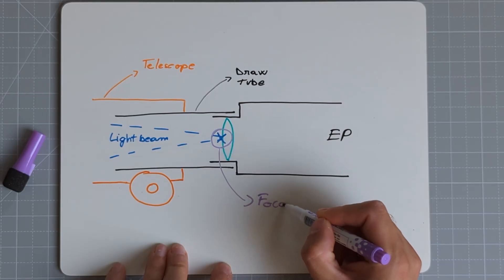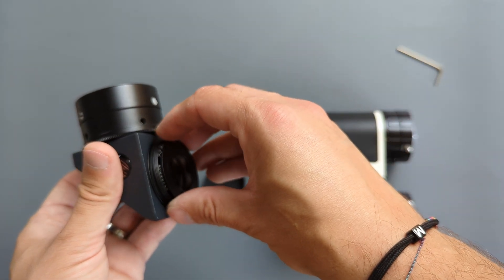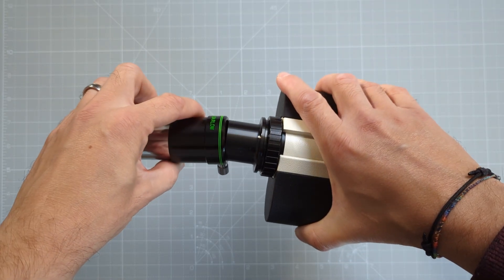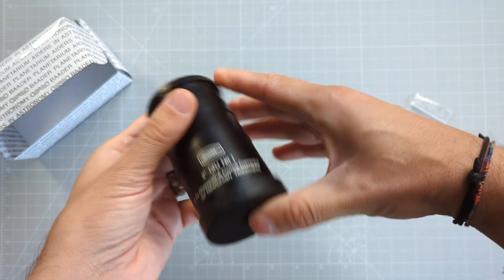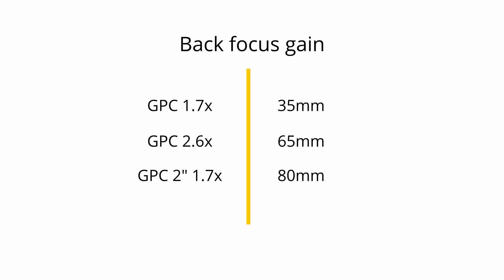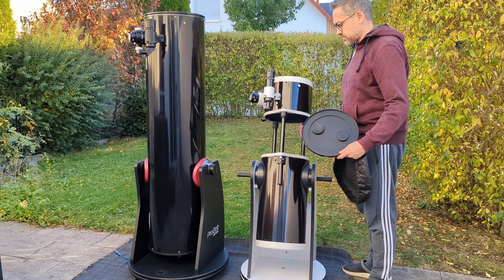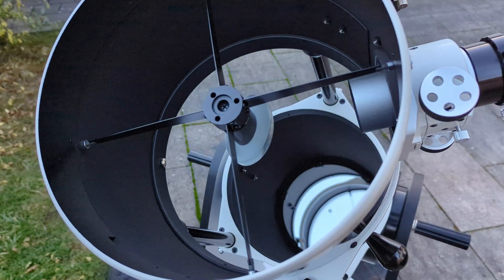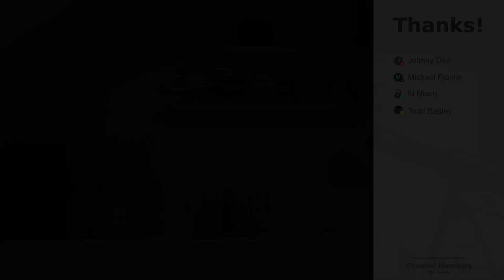Binoviewers and Newtonian Reflectors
This is a deep down video into the world of binoviewers and Newtonian reflectors, highlighting the advantages and struggles of using prismatic binos with reflecting telescopes. Check this video out to find out more!
⬇️ More Information down below ⬇️

Contents of this video:
0:00 - Intro
1:06 - The basics
4:11 - My experience with this configuration
9:06 - How I ended up solving the problem
11:12 - Conclusion

Baader Morpheus 17.5mm (affl)

Sky-Watcher Flextube P250 (affl)

Svbony SV503 102ED telescope
amazon (affl)

Handlebar (Svbony) for the SV503 102ED (affl)

Svbony SV225 Alt-Azimuth Mount (affl)

NASA Apollo Saturn V Lego set: